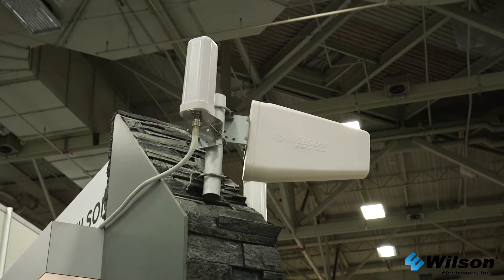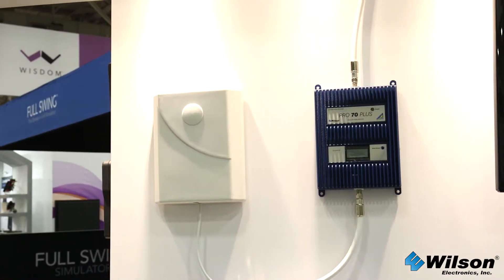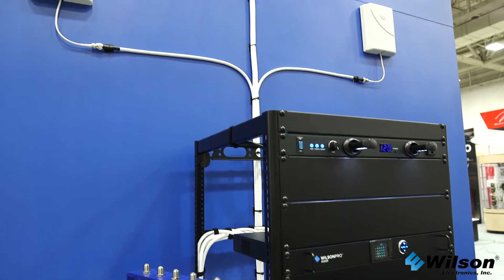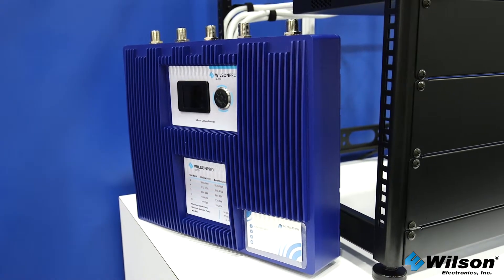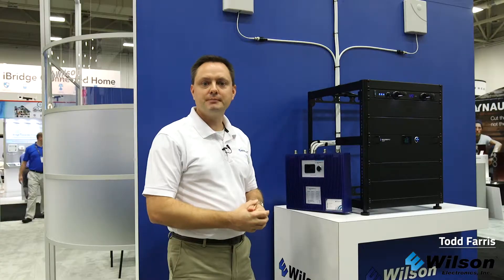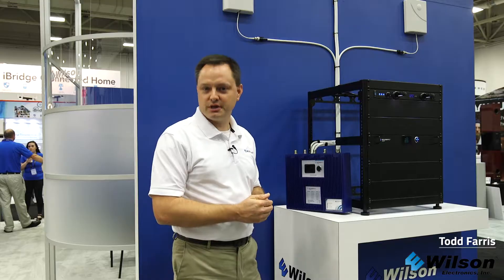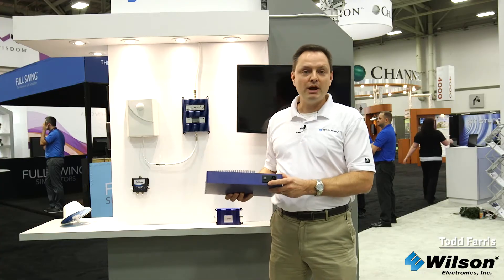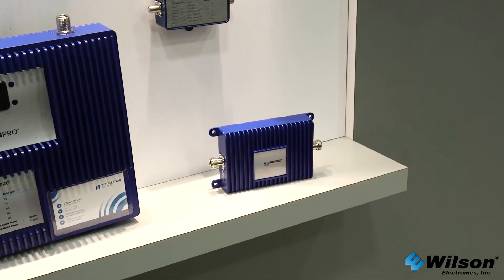CEDIA 2016 WilsonPro